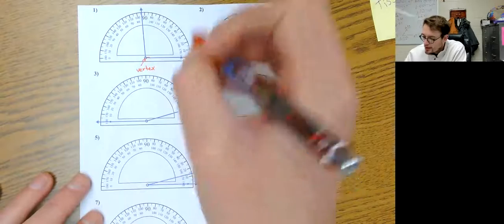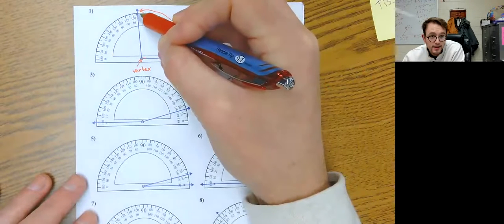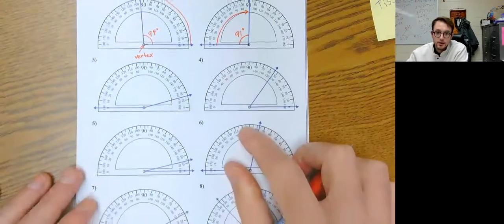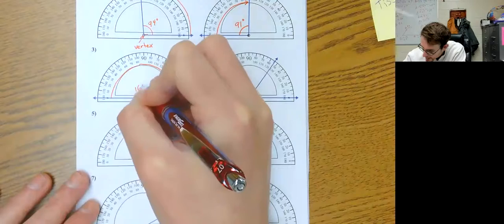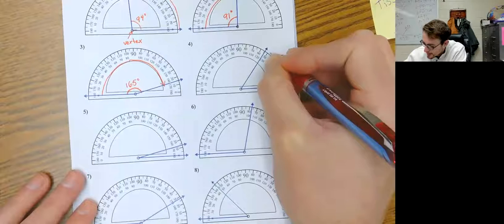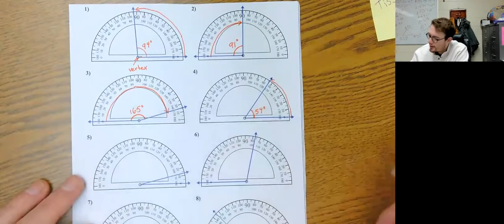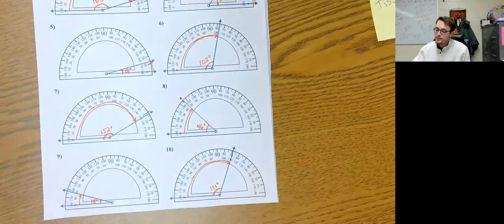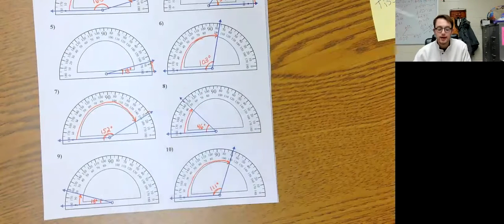How To Use A Protractor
Short example video on how to use a protractor.